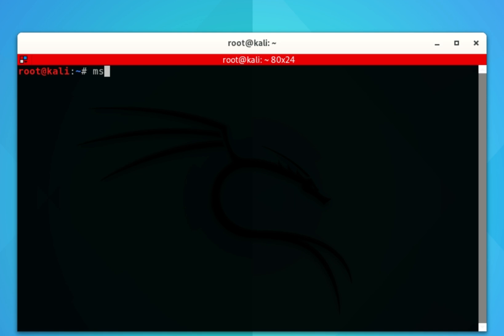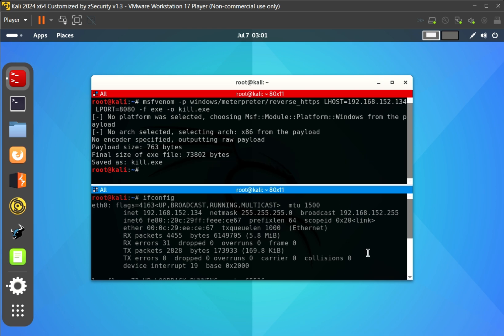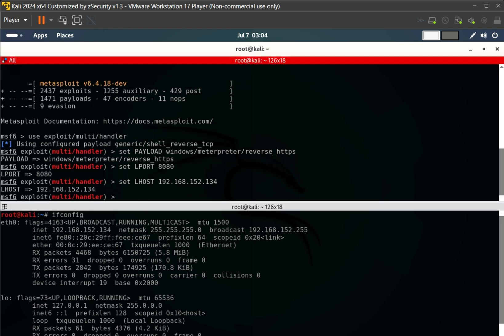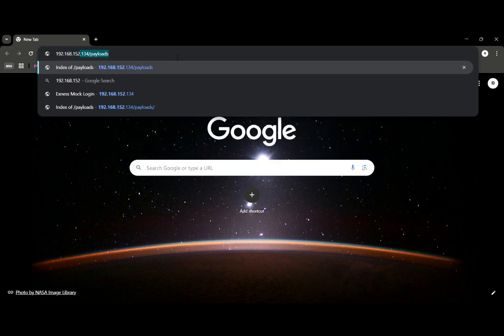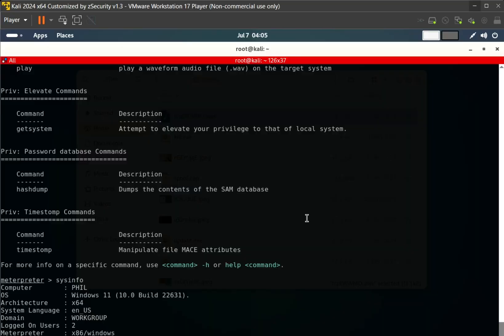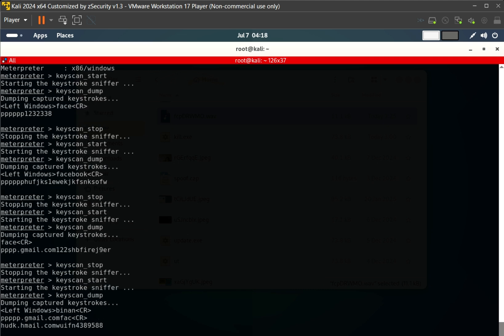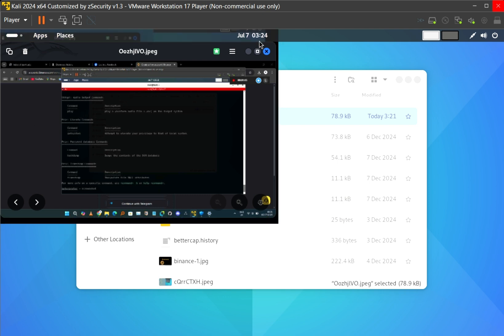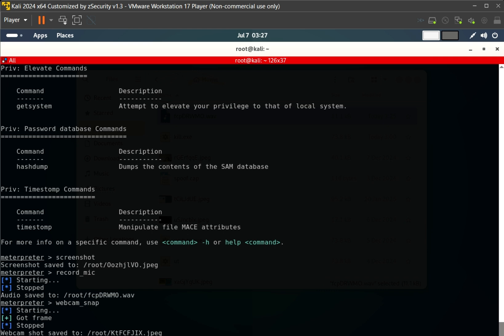How to Create a Windows 11 Backdoor Using MSFvenom in Kali Linux | Ethical Hacking Tutorial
In this step-by-step tutorial, we’ll walk you through the process of creating a reverse shell payload using msfvenom in Kali Linux and exploiting a Windows 11 virtual machine in a controlled lab environment.

💻 What You’ll Learn:
 • How to generate a malicious .exe payload using msfvenom
 • Setting up the Metasploit Framework to handle incoming connections
 • Configuring the listener (multi/handler)
 • Executing the payload in a test Windows 11 VM
 • Gaining meterpreter session access
 • Basic post-exploitation commands (system info, webcam, screenshot)

📂 Tools Used:
 • Kali Linux (2024.1)
 • Windows 11 (VirtualBox VM)
 • Metasploit Framework
 • MSFvenom